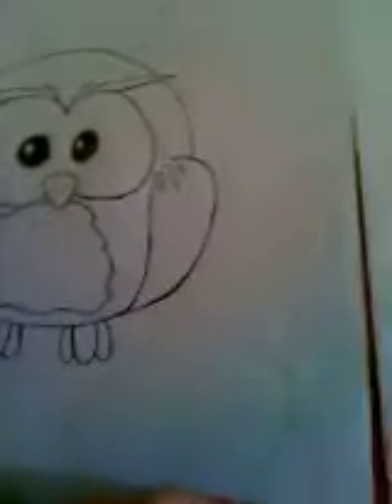How to: draw an owl